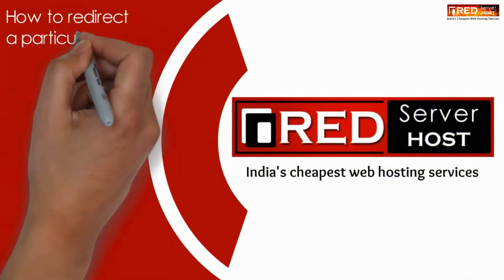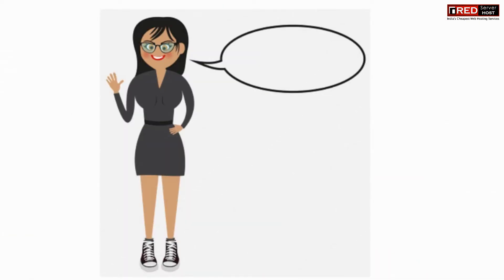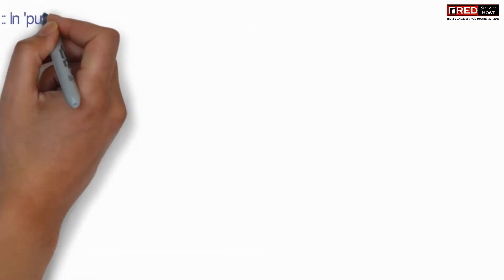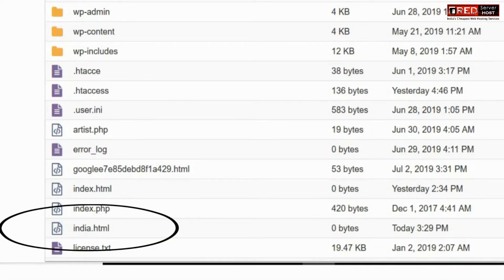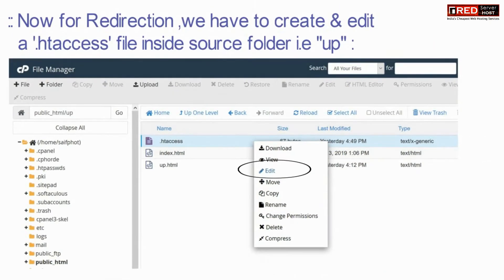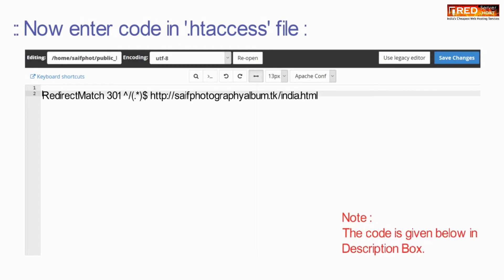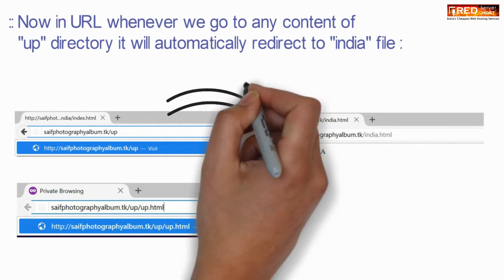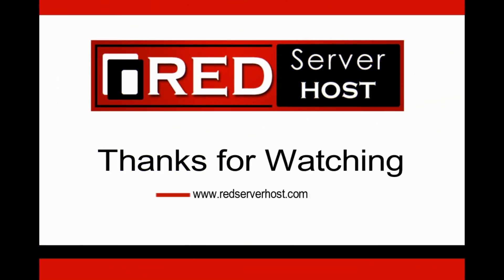How to Redirect any Directory to a File via htaccess in cPanel [Easy method] ☑️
Today in this video you will learn how to redirect any directory and all its content to new file.

 Redirect any particular directory to any other file say .html via .htaccess
If you want to redirect any particular directory to any other file via .htaccess then use this code shown in the video

You have to write the code in .htaccess file inside the source directory/folder.

Watch the video carefully to redirect a directory and all its content to new destination.